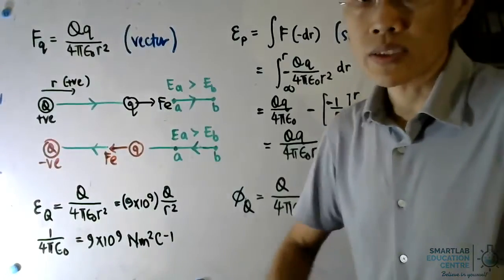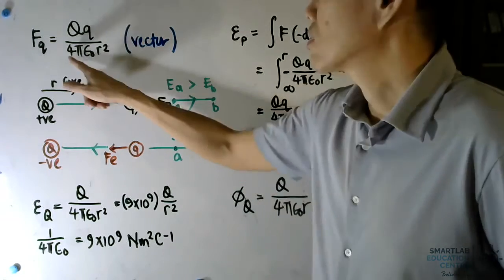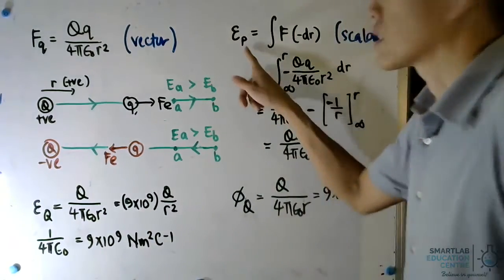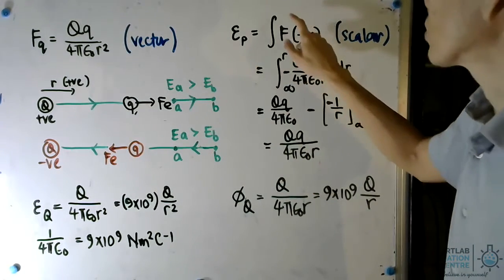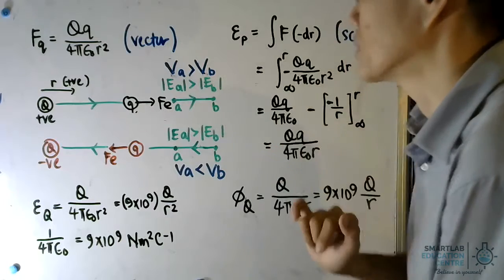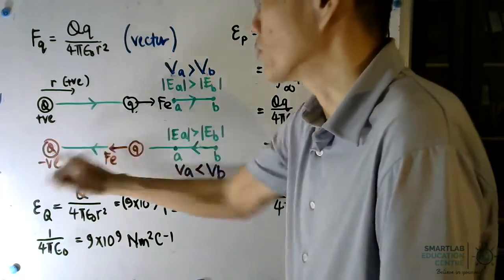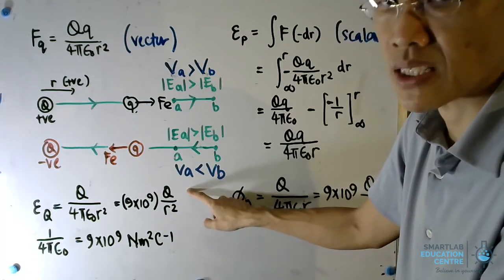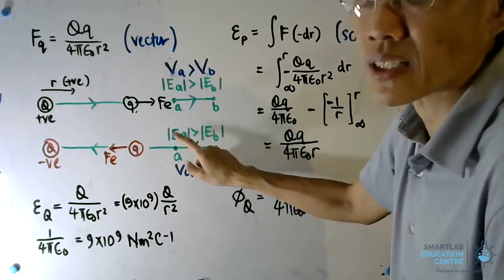Electric Field Part 1 - Electrostatic Force, Electric Field Strength, Electric Potential Energy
• 1st Class Honours in Engineering from Cambridge University, UK
  • 20 years of experience in the education sector and co-author of several science guide books